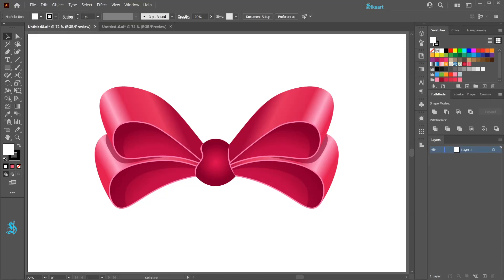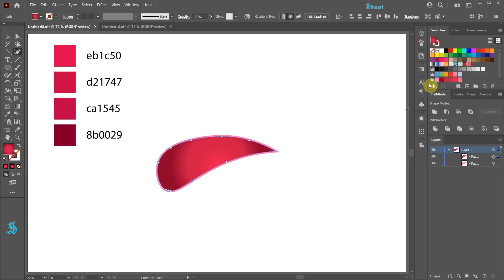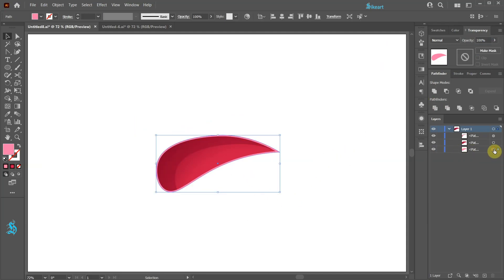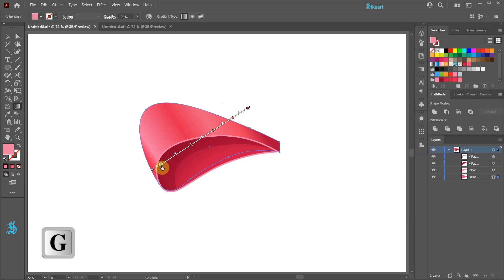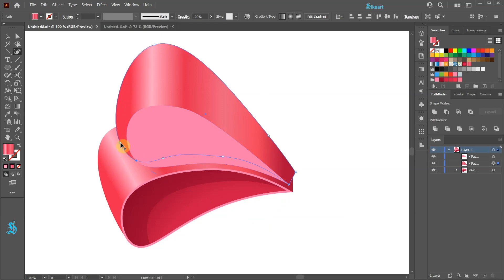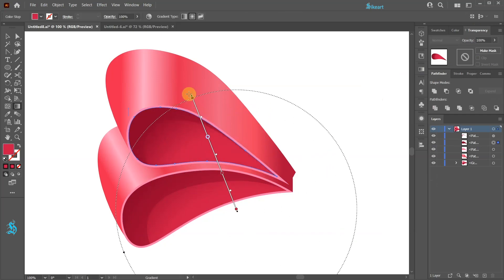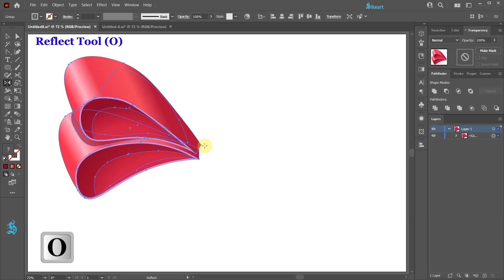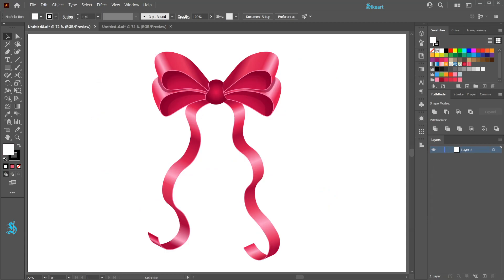How to Create a Gift Bow in Adobe Illustrator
Learn how to create this bow using a few basic tools and the "Gradient" panel.
TUTORIALS